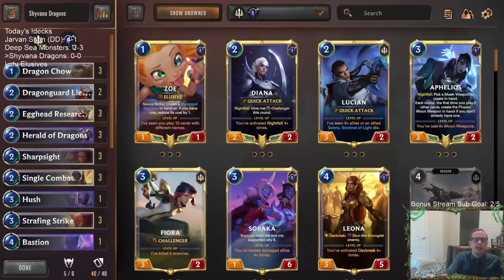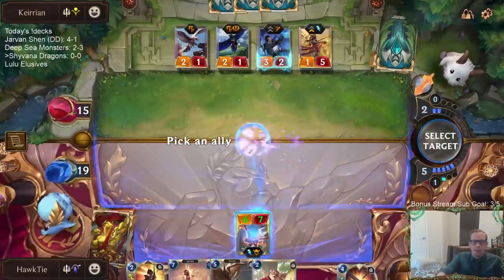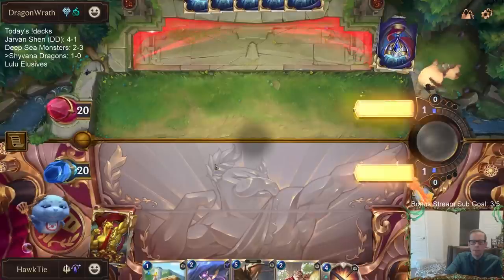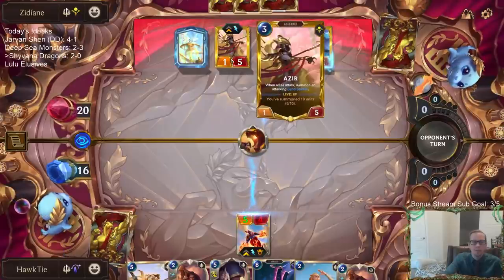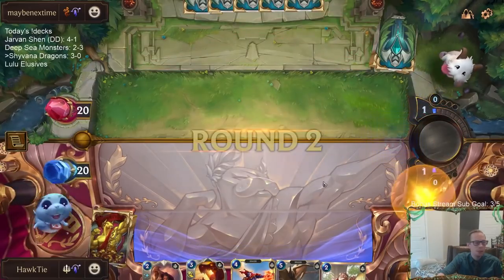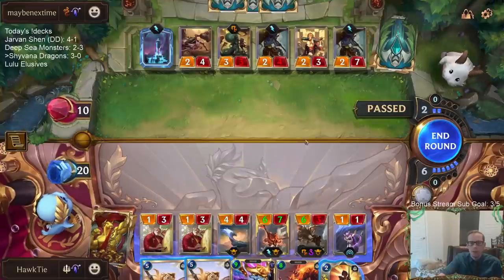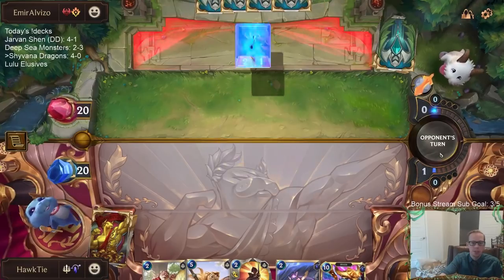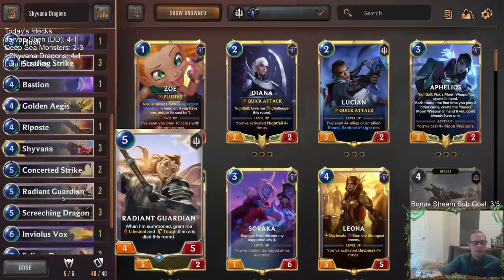Shyvana Dragons: Best Deck of the Day! | Legends of Runeterra LoR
Legends of Runeterra Ranked deck: Shyvana Dragons
Code:
CECACBAABYCQGAACAUDAWDQBAMEQ4AIBAANAIAIDAAEACAQAAEAQCAAPAIBQSV3EAMCAGCIGCMKVKAIEAABACAIAEU
Champions: Shyvana, Aurelion Sol